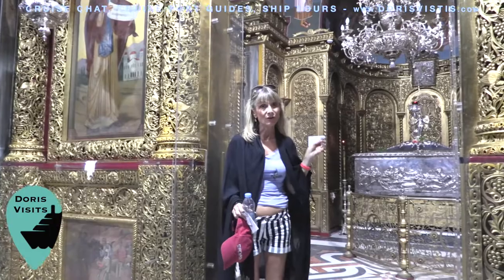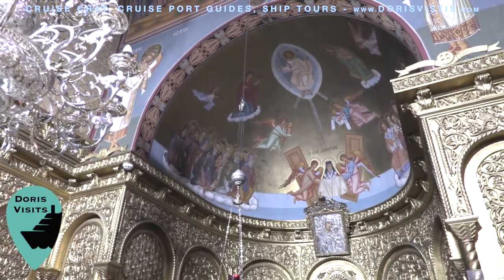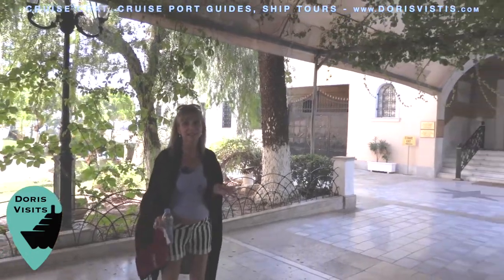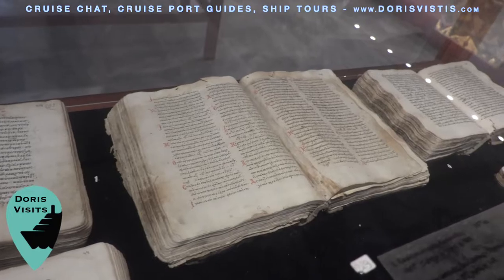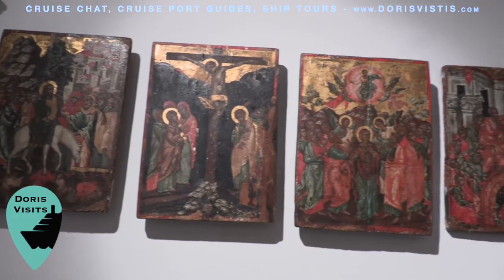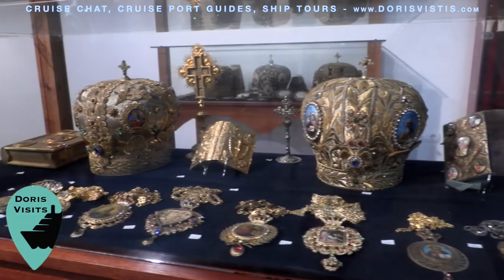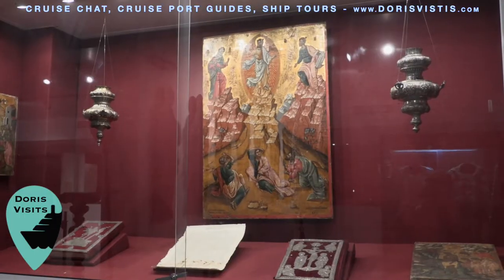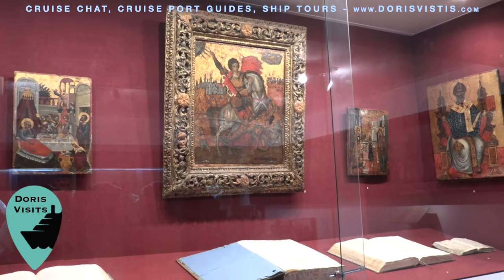Zakynthos Saint Dionysios Monastery and Church.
As churches are not for everyone, we often film them separately and they fall on our church's playlist. It is quite a spectacular wealth of decoration in the St Dionysios Church.

CHAT GROUPS for cruisers - this is where you can ask those who have been on the ship or to the port. Our many friendly chat sites welcome you.